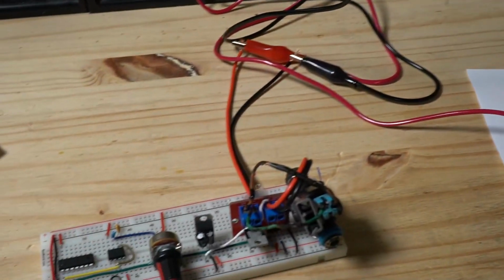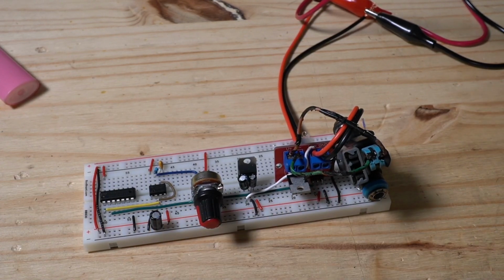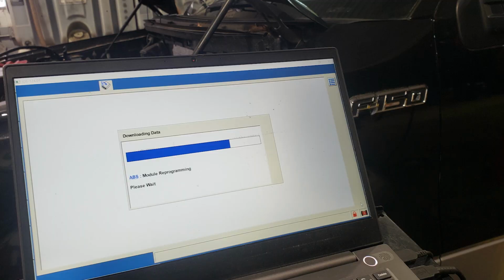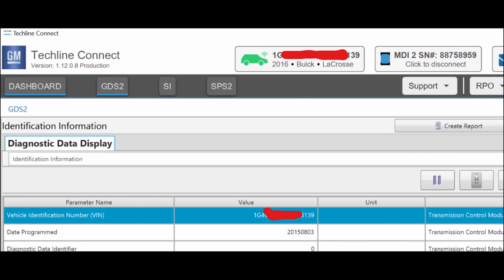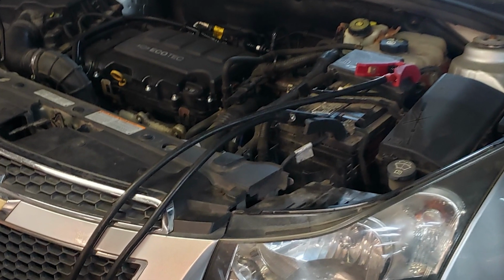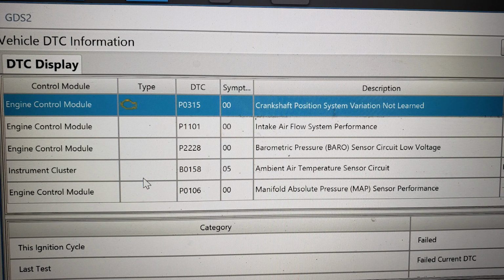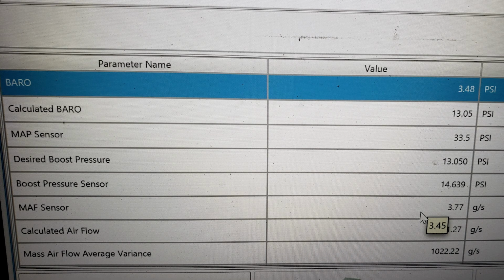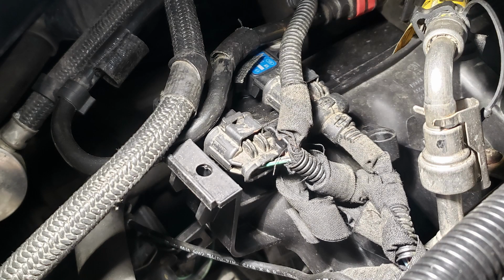Cruze 1.4L P0106, P2228, P1101 12 7 End Of Day